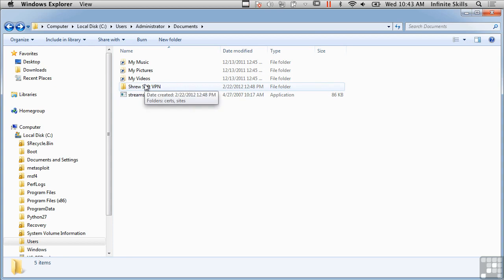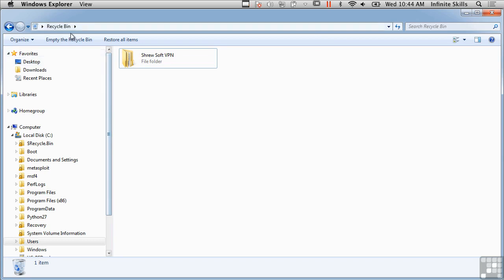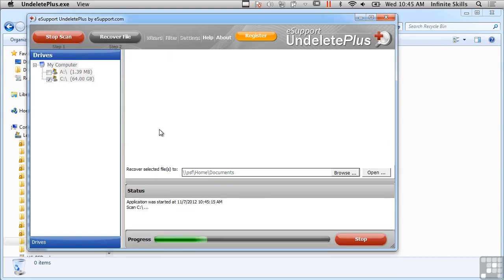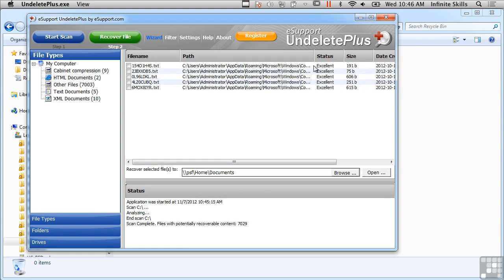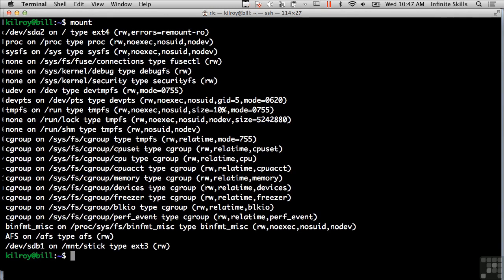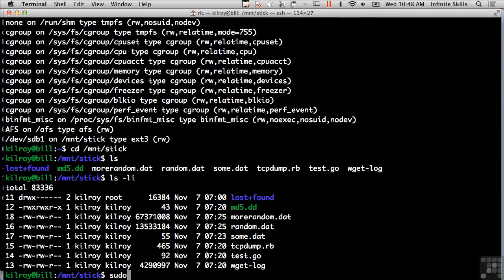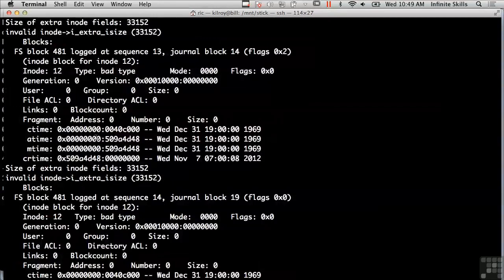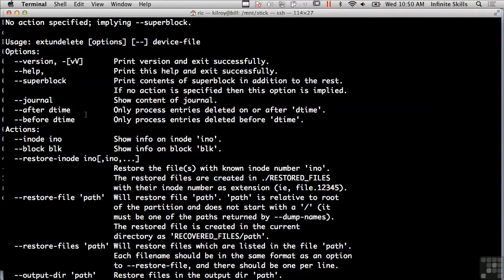60 0702 Deleted Files